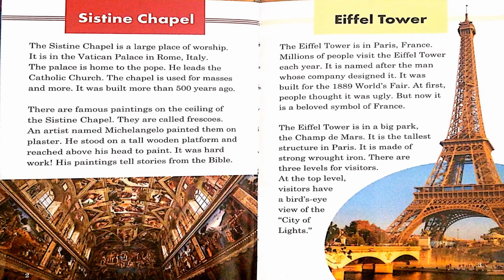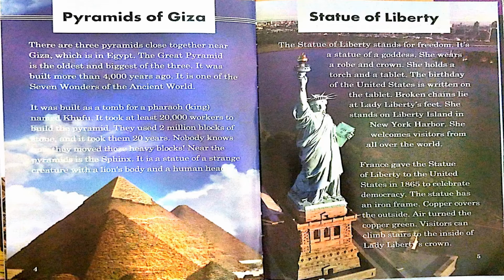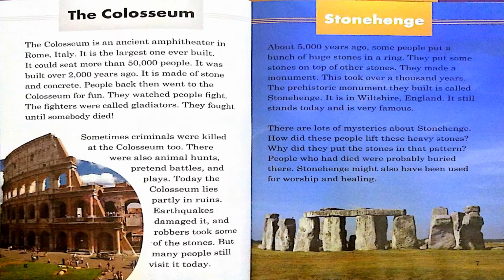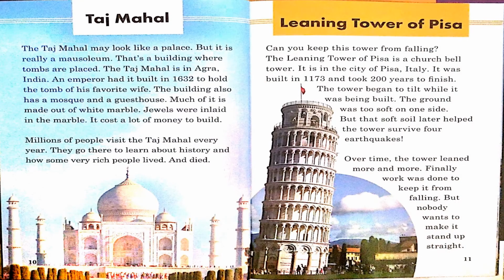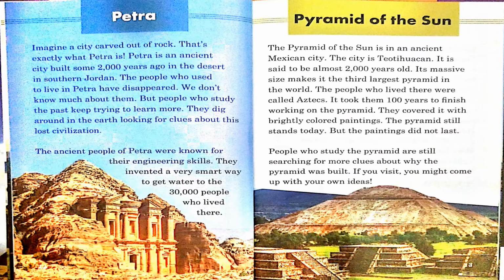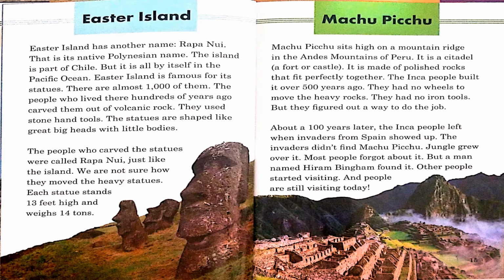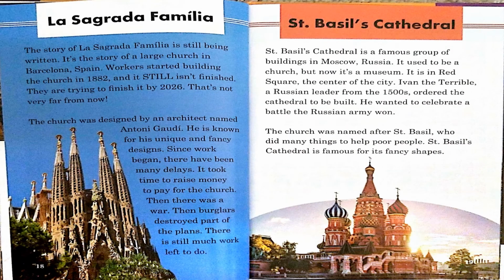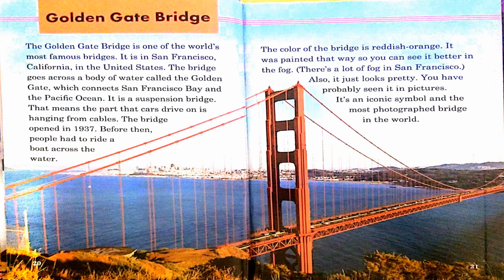Read Aloud- Around the World | Nonfiction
Learn about sights from around the world including Machu Piccu, Taj Mahal, The Leaning Tower of Pisa, Angkor Wat, and more!